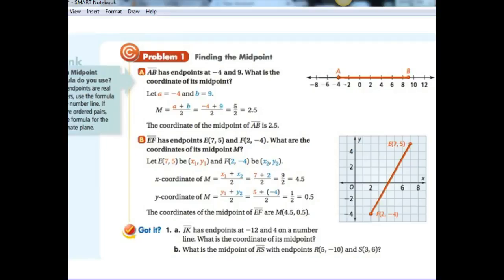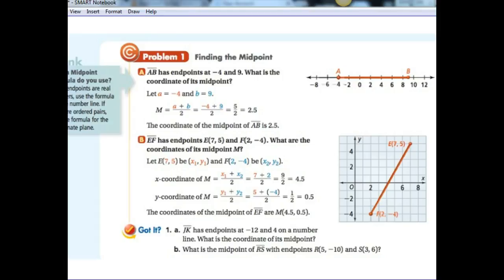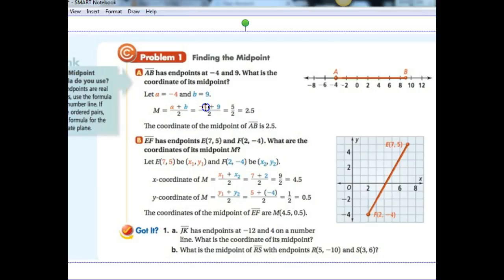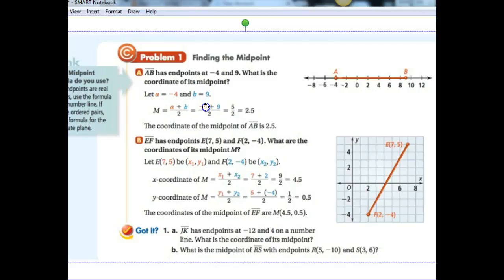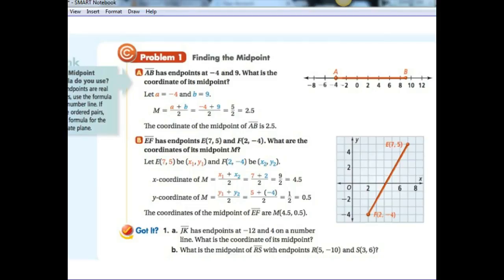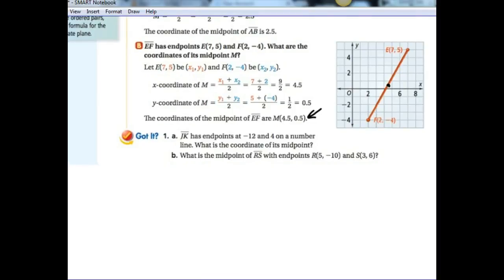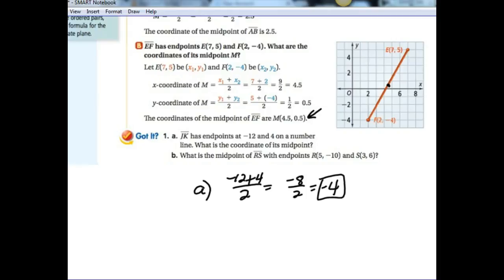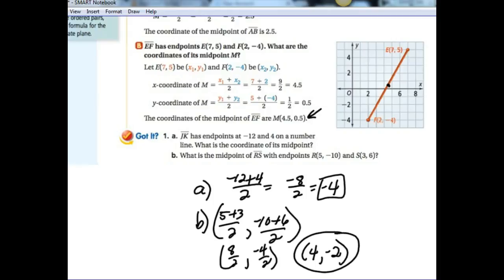geom part 1 lesson 1-7 problem 1